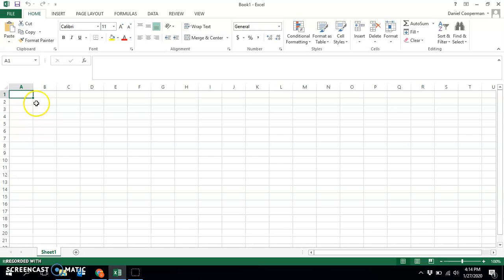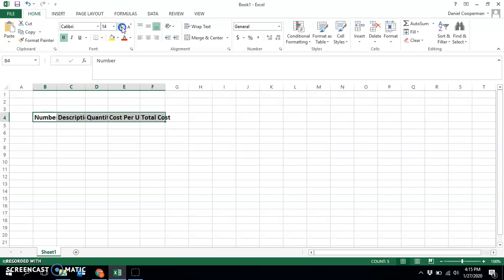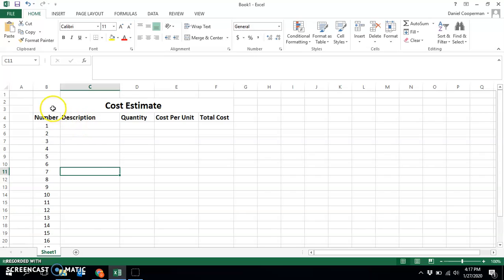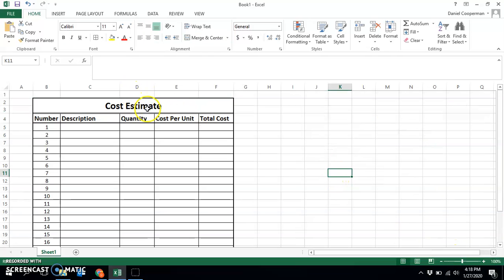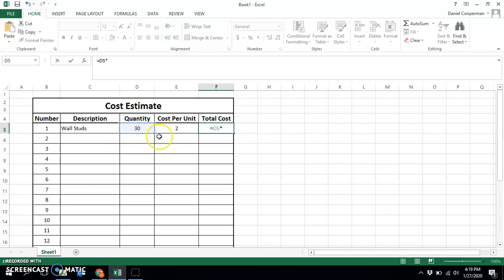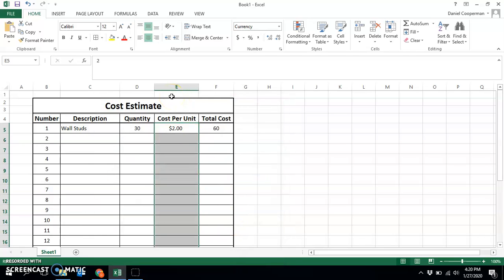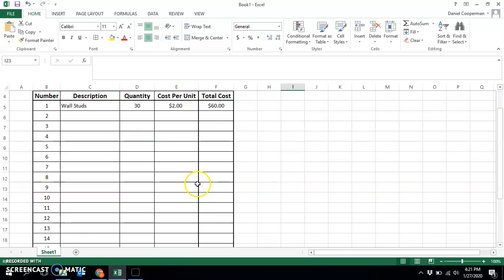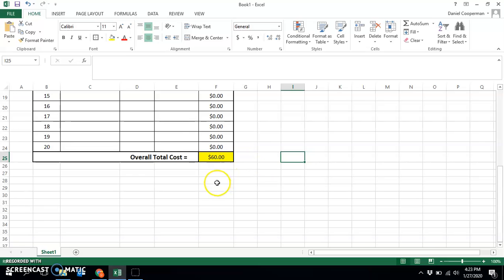Excel Formatting and Cost Estimate